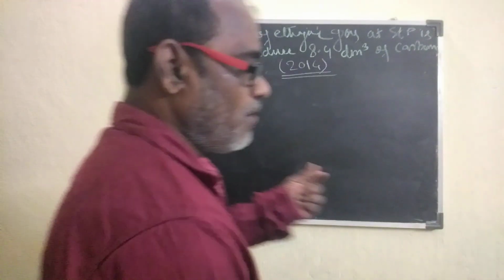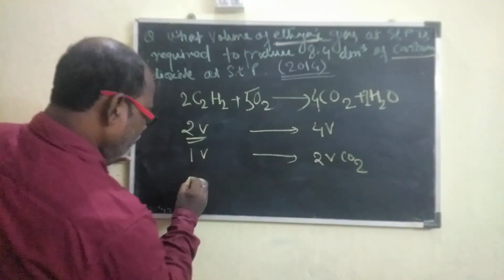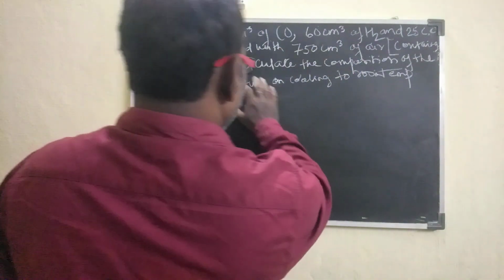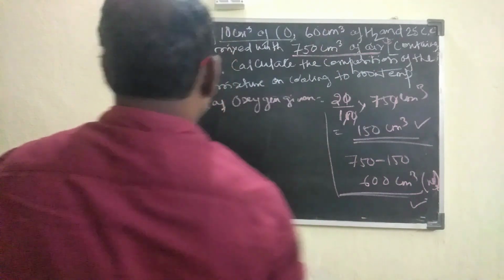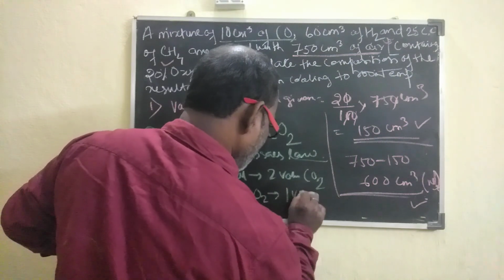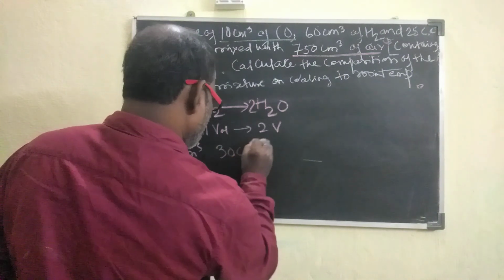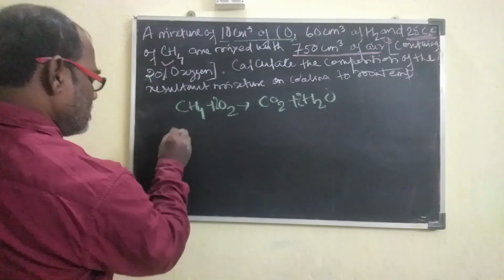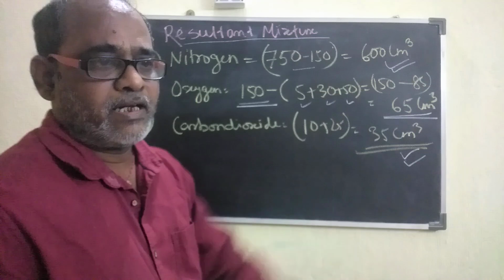Mole Concept | Class 10| Part II • MUSHKIL ASAAN BY ARUN SIR